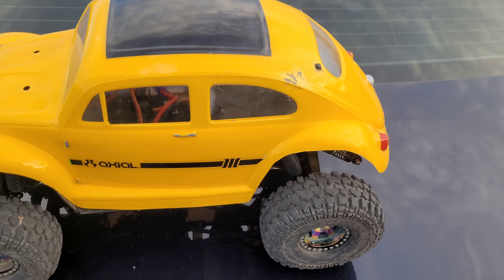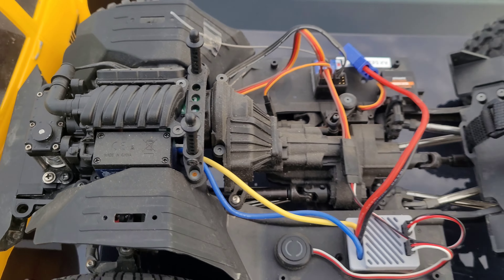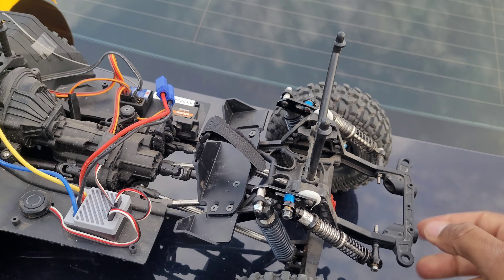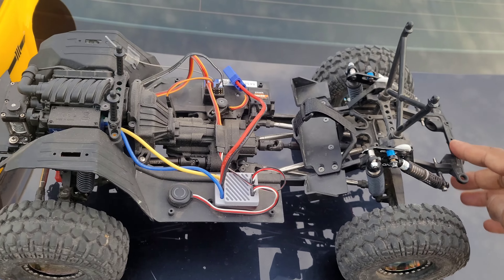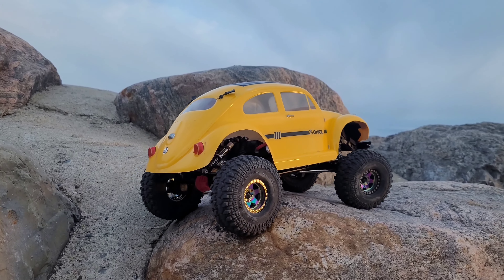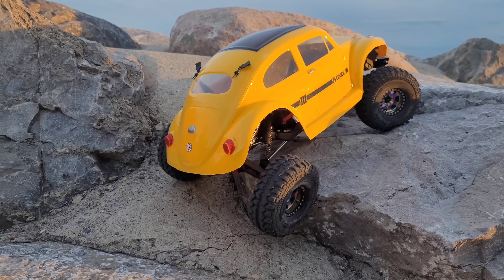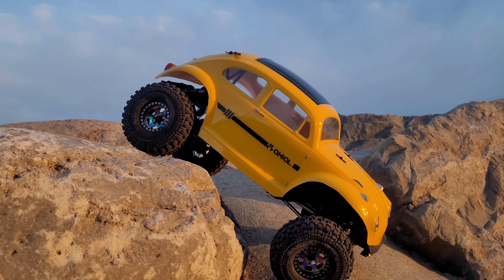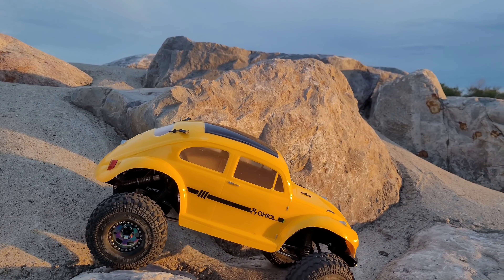ISDT ESC90 3s lipo in Scx10iii test #2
Today I took the scx10iii out to do some more testing of the ISDT ESC90. I wanna say this Esc is butter smooth. I don't think you can beat this Esc for the price and performance. Oh and my suspension mod worked really well 😄